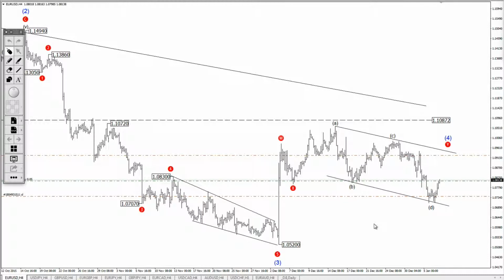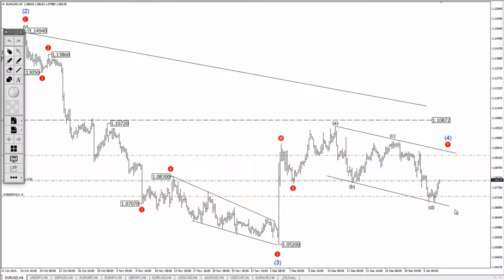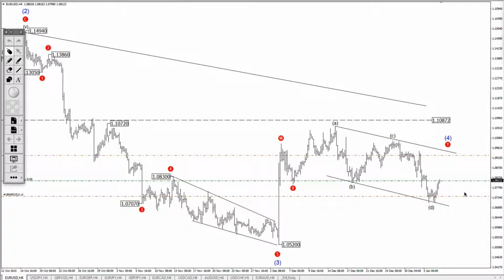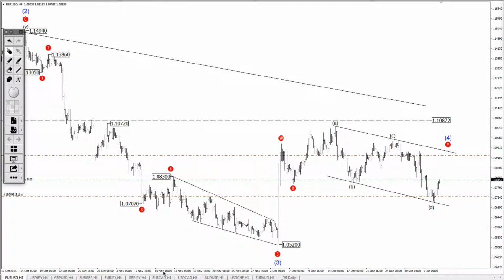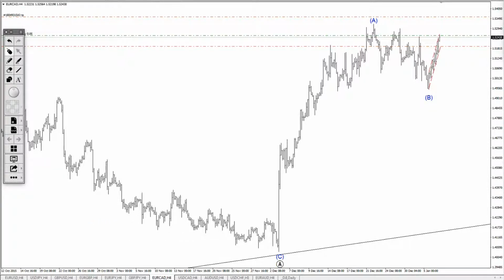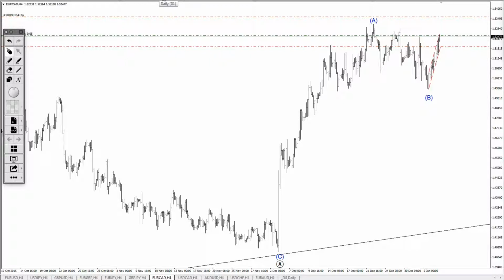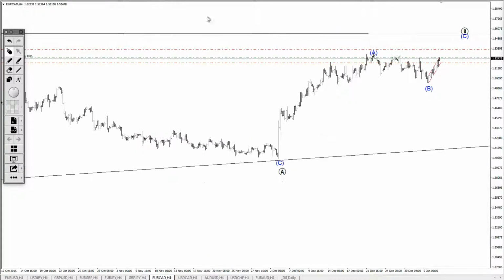FDBP ep98 - Outlook Reversed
Episode 98 - Outlook Reversed
ForexDayBreak daily podcast -
recorded 07012016